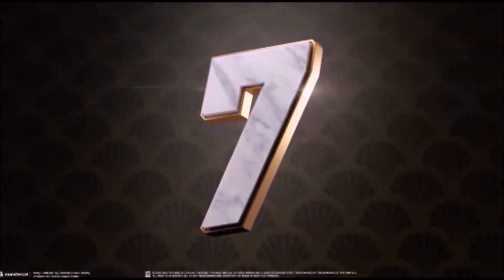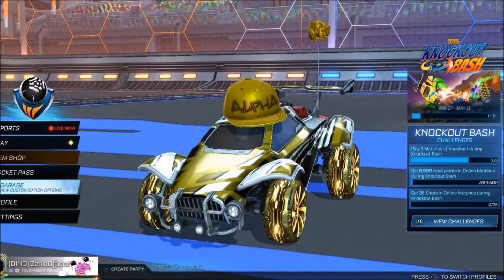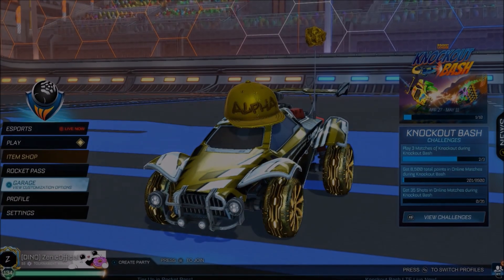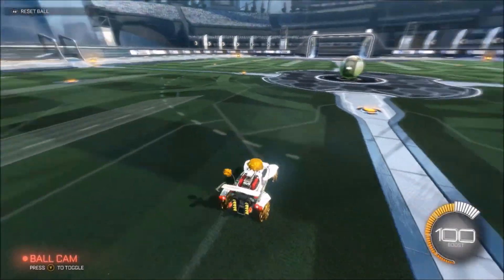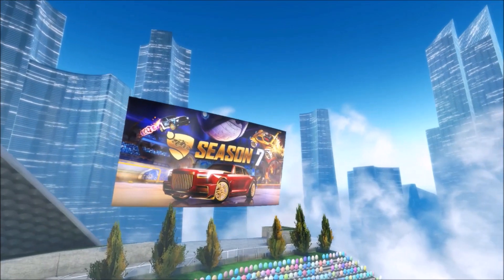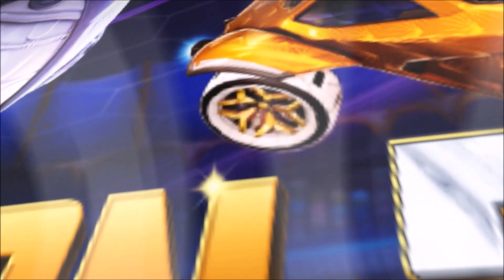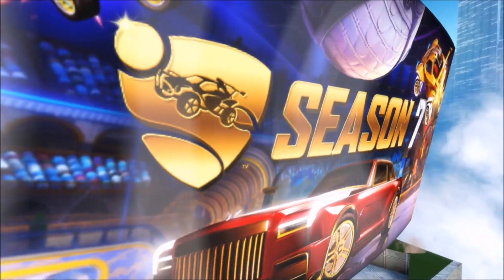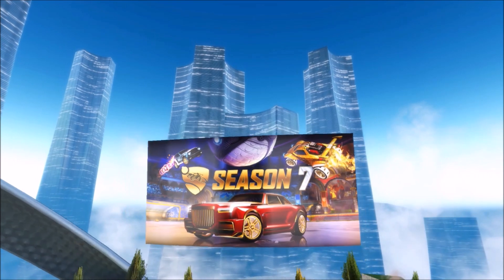*NEW* SEASON 7 ITEMS ON ROCKET LEAGUE!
Today the first set of items coming to Season 7 have been revealed through a poster in-game that showcases the new car and so much more on Rocket League!